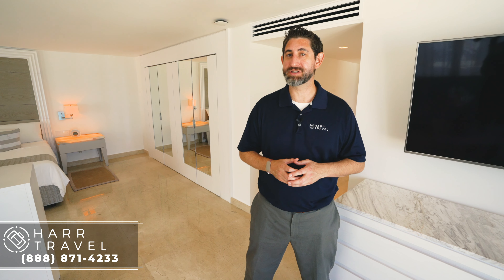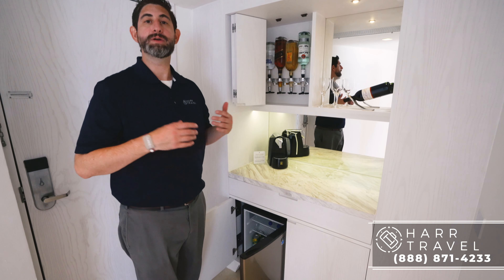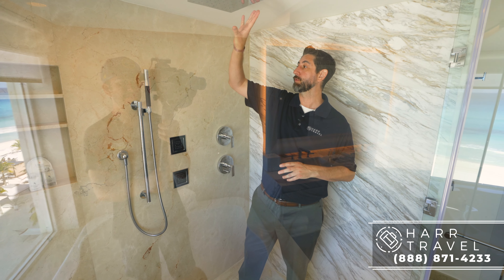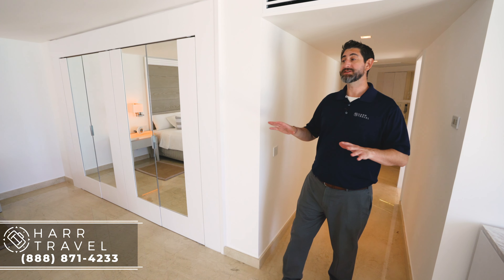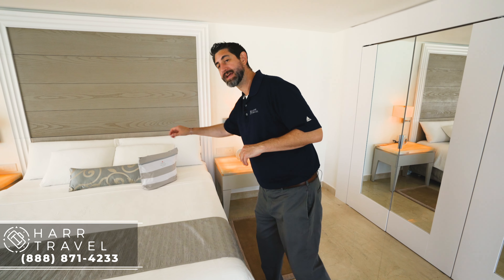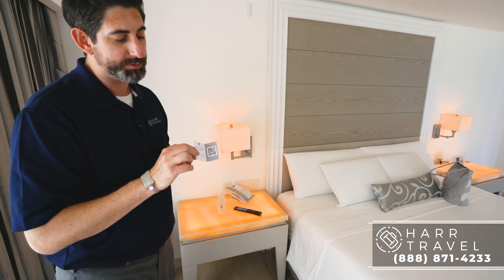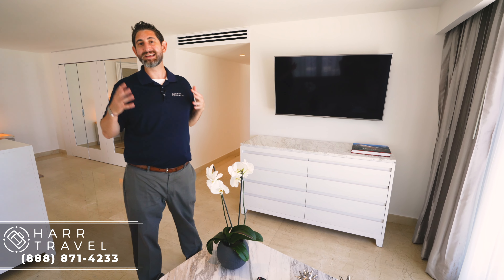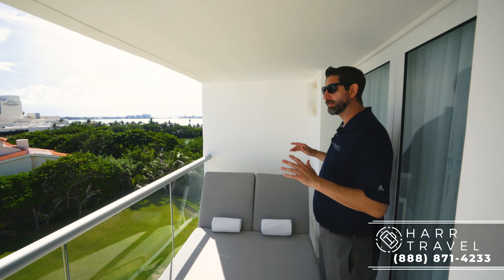Royale Governor Suite Oceanfront | Le Blanc Spa Resort Cancun | 4K Walkthrough Tour Governors Suite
Join Danny as he tours the Royal Governor Suite Oceanfront located at the beautiful Le Blanc Spa Resort Cancun. This is probably our favorite suite on the property, and although the Presidential Suite is larger this provides views that can't be beat! Set on the corner of the resort, you will have amazing oceanfront views that provide that amazing sunrise and sunset views.

ROYALE GOVERNOR SUITE OCEAN FRONT

Enjoy a prime position, complete with a private balcony, for stunning views of the Caribbean Sea, every single day. Sink into the plush, spacious surroundings of this stately guest-room filled with the signature inclusions only available at Le Blanc Spa Resorts, with 24-hour in-room dining, welcome bottle of red wine, personalized butler service, Smart TV with Google Chromecast* and much more.

Maximum Occupancy: 2 adults (1 king-size bed)

SUITE AMENITIES

PERSONAL BUTLER
Once you arrive, you need only relax and enjoy its beauty, we will happily take care of everything else. Any request will be taken care of by a dedicated and attentive butler. Whether you need your luggage unpacked, restaurant reservations made, or a silky bath drawn, your private butler will handle your every whim in a prompt fashion as you continue to remain carefree and relaxed.

- 1 TEMPUR-Cloud® Supreme king-sized bed
- Oceanfront
- Private bath with rainfall shower and massage body jets
- Double Jacuzzi
- French style balcony
- Seating area
- Non-smoking room
- Welcome bottle of Robert Mondavi wine
- Lavazza Coffee Maker®
- Individually controlled A/C
- Liquor dispenser contains premium brands: Bacardi White Rum, Johnny Walker Black Label, Absolut Vodka and Tequila Maestro Tequilero Reposado (subject to change at any time)
- In-room snacks include chips, chocolates, peanuts and crackers (subject to change at any time)
- Smart TV with Google Chromecast (apps not included)
- Alarm clock with wake-up light/radio/iPod dock with Bluetooth connection
- Direct-dial telephone
- BVLGARI® bath amenities
- Bathrobes and slippers
- Bathroom scale
- CHI® hairdryer and straightener
- Iron/ironing board
- Exclusive beach bag (one per room/per stay)
- Umbrella
- Digital safe (laptop size)
- Nightly petit fours
- Comfort menu (includes specialty pillows, bath salts, aromatherapy & artisanal soaps)
- Minibar contains sodas, bottled water, juices, domestic and imported beers (refreshed daily)
- Butler service
- 24-hour room service and nightly turndown service
- Wireless Internet

ALL INCLUSIVE AMENITIES

TOP SHELF DRINKS
The brands we offer throughout our resorts and in your room are top shelf and brand name, all included with your stay. Whiskies: Jack Daniel’s, Johnnie Walker (Red and Black Labels) and Chivas Regal. Vodkas: Grey Goose, Stolichnaya and Smirnoff. Gins: Bombay Sapphire and Tanqueray. Brandies: Torres, Terry Centenario and Fundador. Rums: Bacardi and Havana Club. Tequila: Don Julio. All our fine wines are ranked by wine connoisseurs and critics to score 80 points or higher.

FINE DINING
Of all the memories you'll take home from Le Blanc Spa Resort Los Cabos, perhaps none will better embody the ultimate resort experience than the exquisite flavors you'll enjoy during every meal. Taste a higher standard of culinary excellence as delicate tastes dance across your palate—from the freshest seafood to French, Italian, Asian, and more.

HYDROTHERAPY: 'HEALTH THROUGH WATER' TREATMENT
The hydrotherapy area is a holistic 'health through water' treatment, inspired by traditional Greco-Roman rituals meant to provide a relaxing and stimulating feeling all over the body. This complimentary service is included as part of your stay, and begins with the water journey.

24-HOUR ROOM SERVICE
A wide selection of palatable options including breakfast, appetizers and main courses, soups, salads, snacks and desserts, available 24 hours a day. Perhaps the finest detail: it's all included.

DELICIOUS SNACKS
Savory and sweet treats served with gourmet coffee, teas, or the drink of your choice are always available throughout lounges and snack bars. Amazing hand-painted chocolate creations appear in your room each evening, edible works of art for you to indulge in before calling an end to the day.

FREE CALLS TO THE CONTINENTAL US, SOUTH AMERICA, EUROPE, CANADA & MEXICO
Escape the pressure of the real world, but find comfort in knowing that it is just a phone call away. Guests at Le Blanc Spa Resort Los Cabos can make unlimited complimentary phone calls within the continental U.S., Canada, landlines in Mexico, Europe and South America at any time.*
*Restrictions apply.